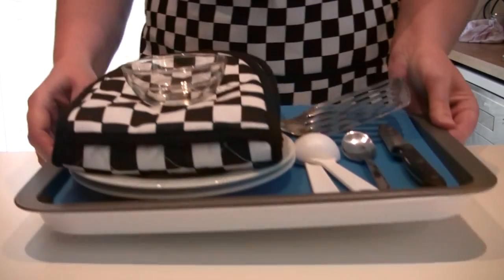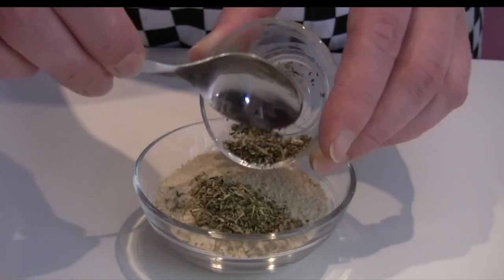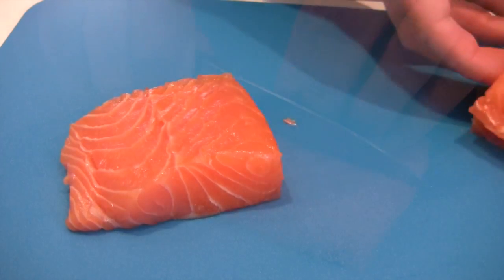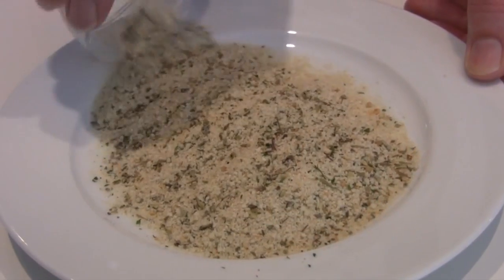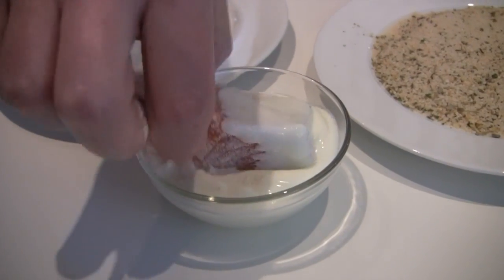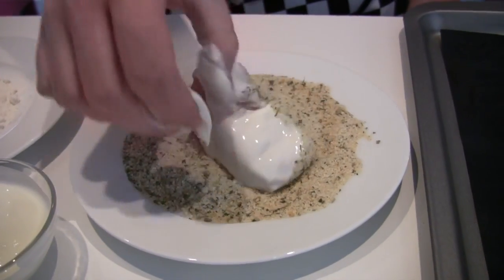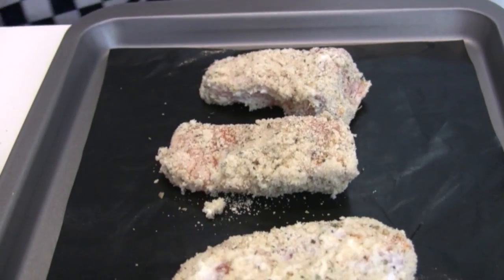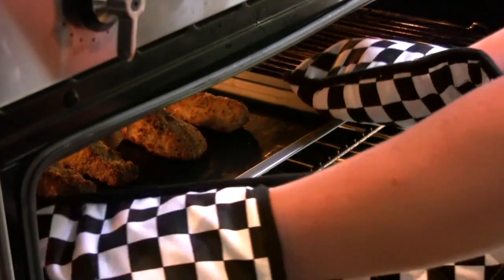Fancy fish fingers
This video provides clear instructions on how to produce Fancy fish fingers.

The recipe is suitable for early years and primary school students.